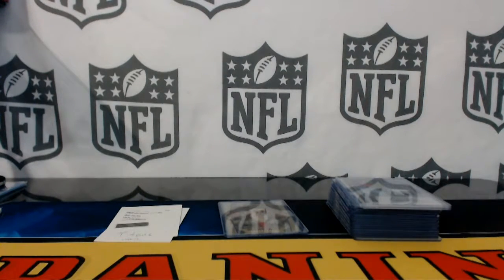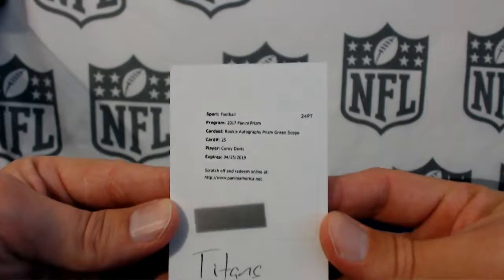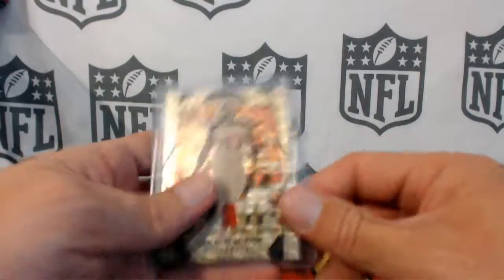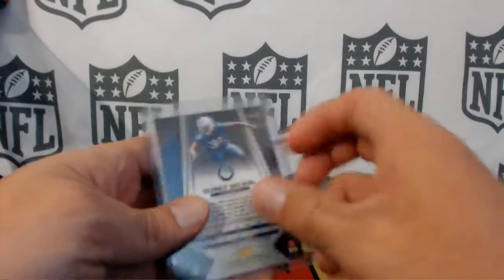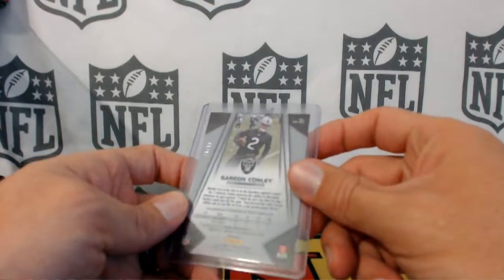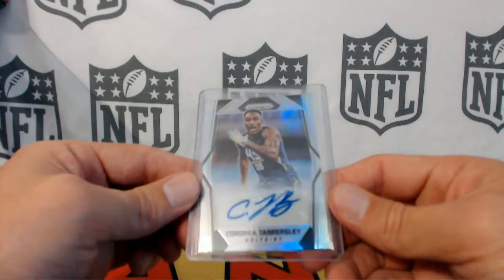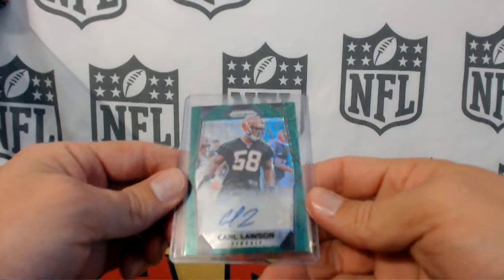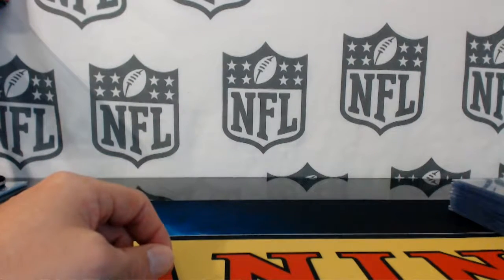2017 Prizm Half Case PYT #3 Hit Recap